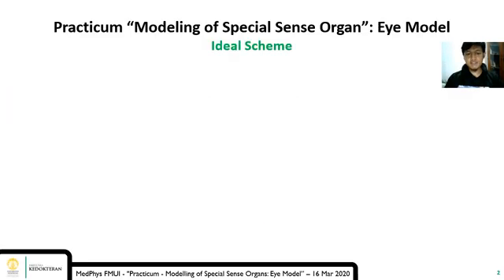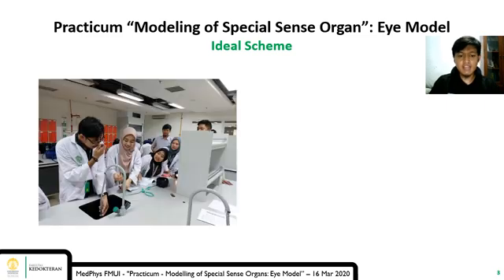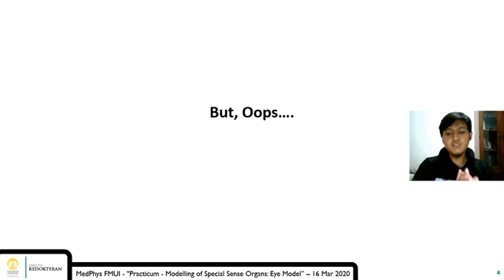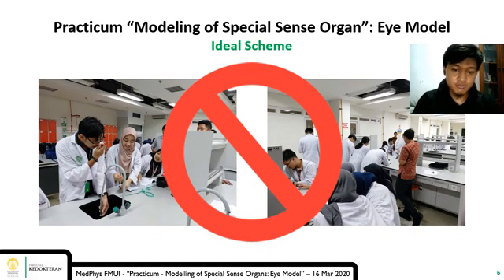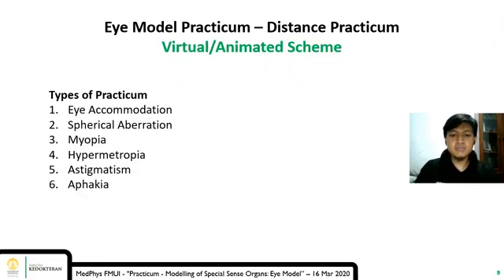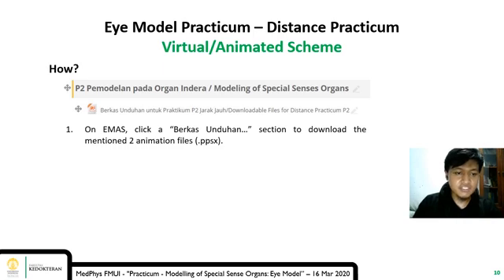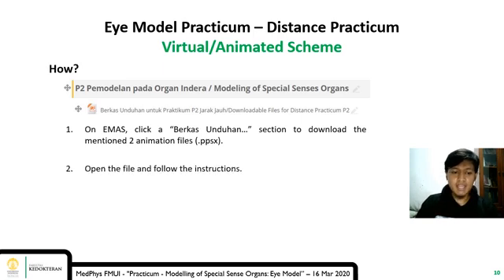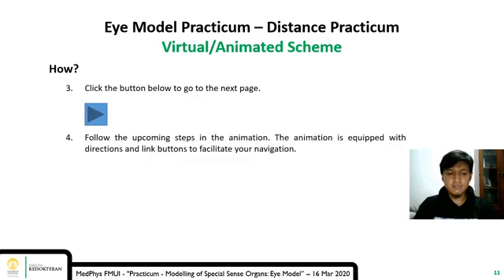Praktikum Model Fisika Organ Indera - Pengantar Model Mata (KKI)